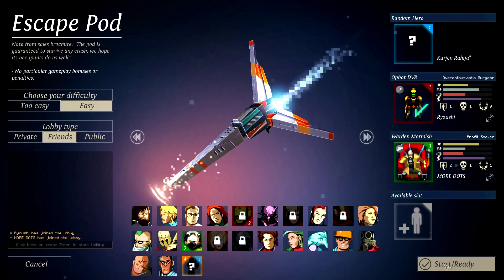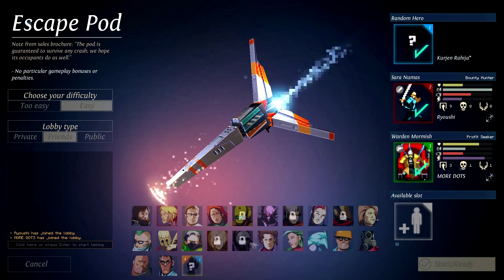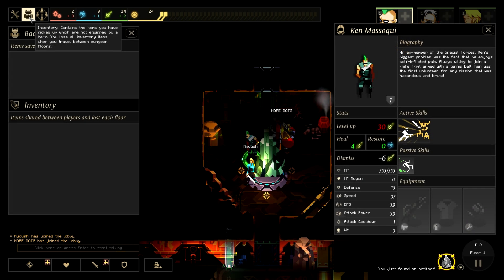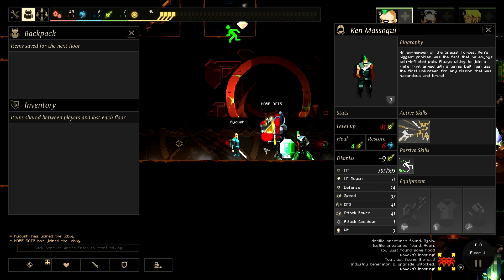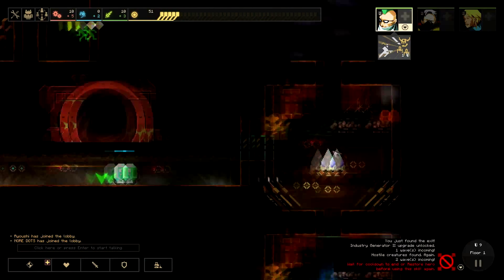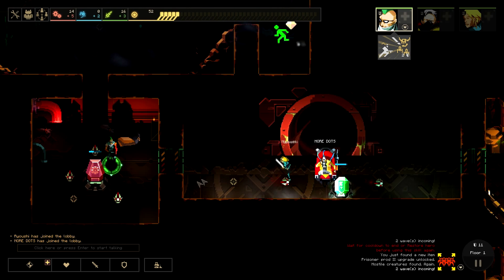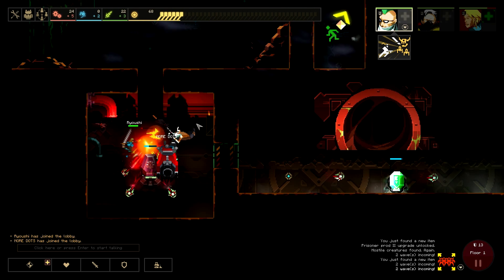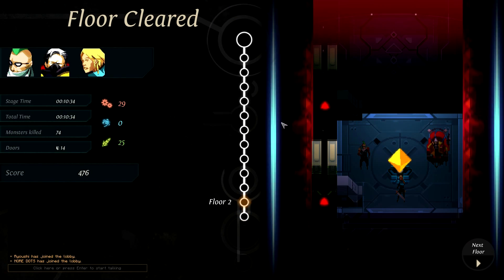Dungeon of the Helpless #2